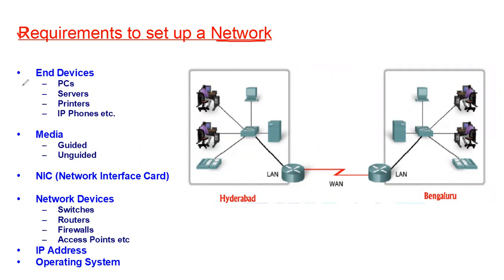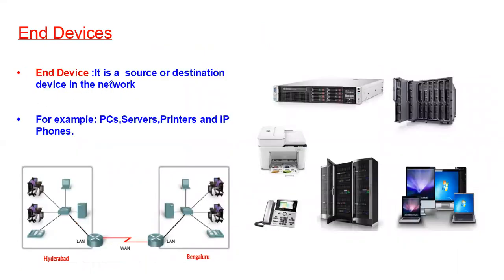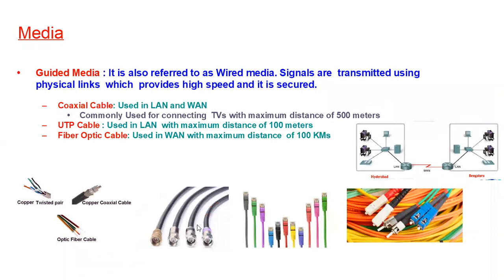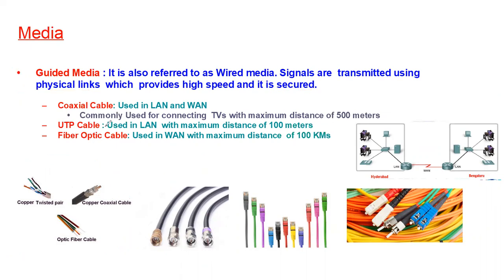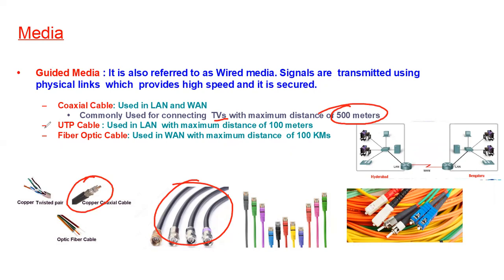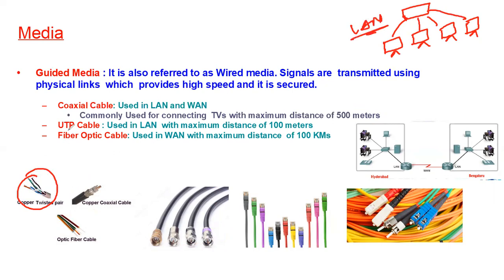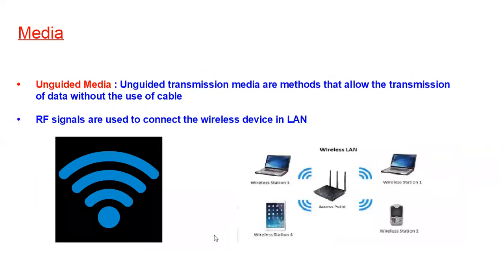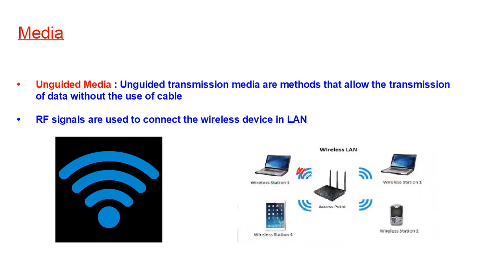CCNA Basics: Learn Networking Requirements in Just 6 Minutes! 🚀 Like,Share and Subscribe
What Are the Key Requirements for Setting Up a Network?

Blog Post: "Setting Up a Network: Key Requirements Explained for Beginners!"
When embarking on your journey into networking, understanding the basics is crucial. Whether you're preparing for your CCNA certification or simply curious about how networks are established, this blog will guide you through the essential components required to set up a network. Let’s dive in! 🚀

A network is a group of interconnected devices that communicate and share data. While we've covered the types of networks like LAN, WAN, and MAN in another session, today we focus on what’s needed to set up one.

What Do You Need to Set Up a Network?
Here’s a breakdown of the essential components required to establish a network:

1️⃣ End Devices
End devices are the source or destination of data in a network. Examples include:

PCs for general computing tasks.
Servers for hosting applications.
Printers for shared document printing.
IP Phones for voice communication.
Think of end devices as the network's "participants." They're the core players that send and receive information.

2️⃣ Guided Media (Wired Connections)
Guided media is the physical medium used to connect devices. Here are the main types:

Coaxial Cable: Commonly used for TV connections and small LAN setups. Its range is around 500 meters.
UTP Cable (Unshielded Twisted Pair): Ideal for office LANs with a maximum range of 100 meters.
Fiber Optic Cable: Perfect for long-distance communication in WANs, supporting distances of up to 100 kilometers.
💡 Pro Tip: Use UTP cables for small offices and fiber optics for interconnecting distant locations.

3️⃣ Unguided Media (Wireless Connections)
Wireless, or unguided media, eliminates the need for cables. It uses radio frequency (RF) signals to transmit data between devices. Perfect for setups where mobility is essential, such as Wi-Fi networks for homes or offices.

4️⃣ Network Interface Card (NIC)
Every end device needs a NIC to connect to the network. It’s the hardware responsible for converting data into signals that can be transmitted over the network.

5️⃣ Networking Devices
These devices form the backbone of your network infrastructure:

Switches: Connect multiple devices in a LAN.
Routers: Direct data packets between networks.
Firewalls: Protect your network from cyber threats.
Access Points: Enable wireless connections.
6️⃣ IP Configuration
Each device in the network needs an IP address to communicate. Configuring IP addresses ensures smooth data transmission.

7️⃣ Operating Systems
Your devices require an operating system for networking:

Windows OS or Linux OS for PCs and servers.
Conclusion: Bringing It All Together
Setting up a network requires both hardware and software. From end devices to IP configurations, every component plays a critical role in ensuring seamless connectivity.

Learn More & Level Up Your Career!
Enroll in our specialized courses on cloud computing and virtualization to master these networking concepts and build a lucrative IT career. Check out the details at:

Make networking simple, efficient, and future-proof with the right guidance. Start your journey today! 🚀